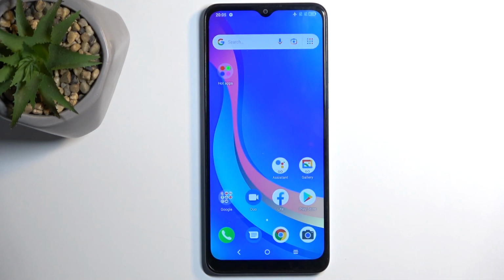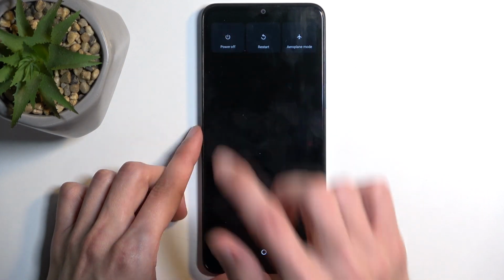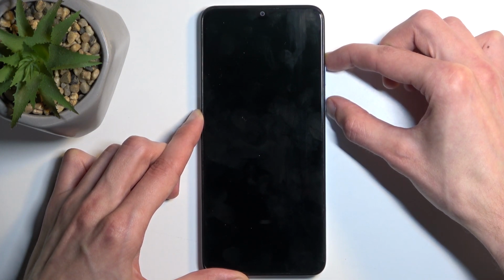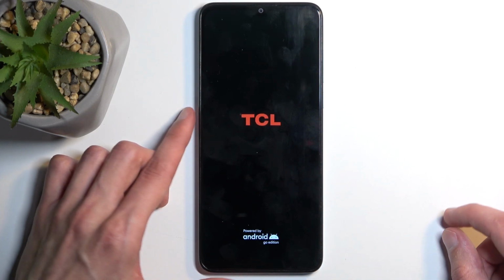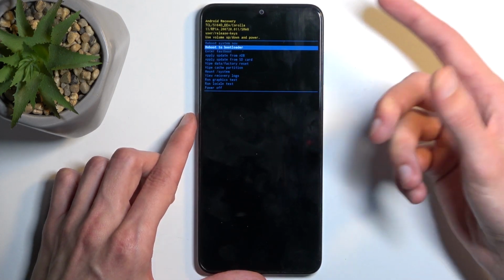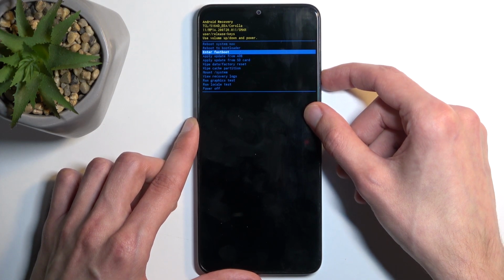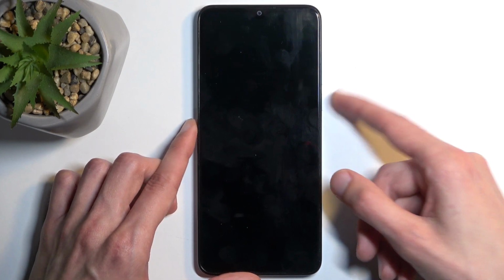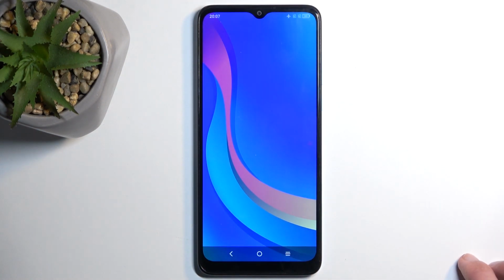How to Enter the Recovery Mode on TCL 305I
Discover how to enable recovery mode on your TCL 305I smartphone with our straightforward tutorial. We walk you through the steps to access this essential mode, which allows you to perform advanced troubleshooting and maintenance tasks. Whether you're looking to reset your device, install updates, or recover from software issues, this video provides essential instructions for enabling recovery mode on the TCL 305I, empowering you to take control of your device's functionality.

How to enable the recovery mode on TCL 305I? How to boot into a recovery mode on TCL 305I? How to put TCL 305I smartphone into a recovery mode on TCL 305I?